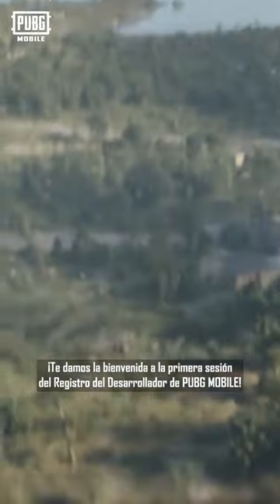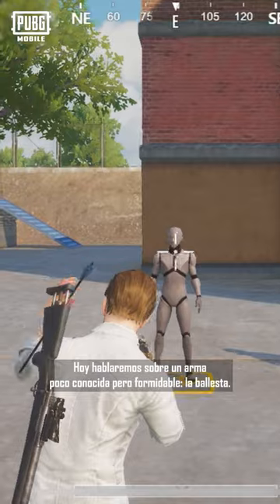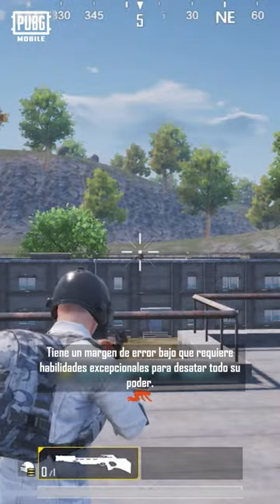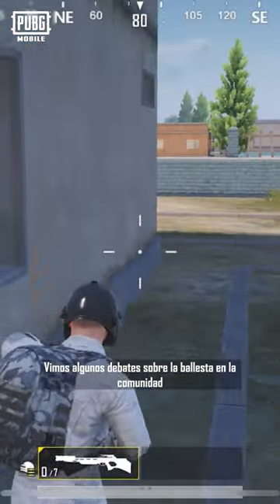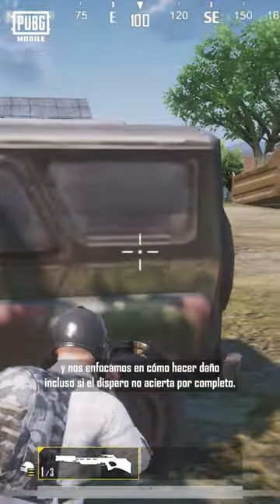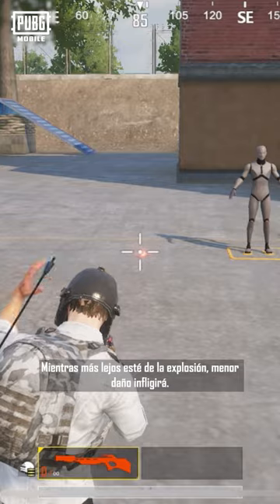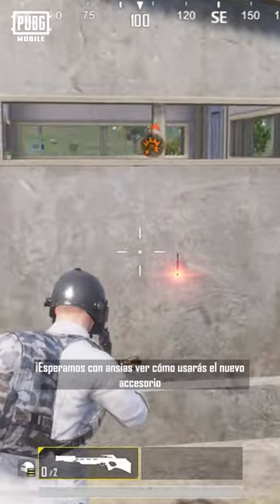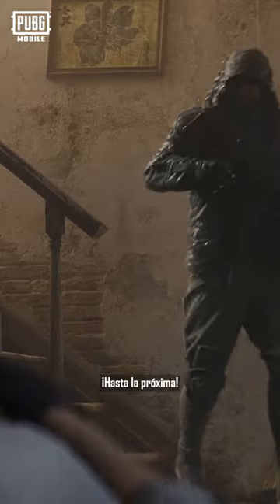PUBG MOBILE | ¡La ballesta se potencia como nunca antes!🏹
¡Atención, sobrinos! 🎯 Llega la actualización más épica para tu arma favorita.
¡La ballesta se potencia como nunca antes!🏹

Descubre cómo en nuestra Sesión 1 del Registro de Desarrollador.
¡Afilen esas flechas! 💥👊🏽